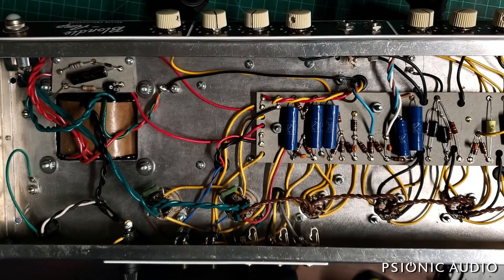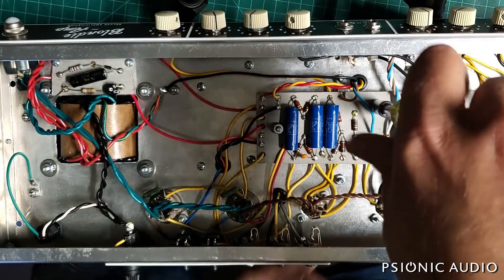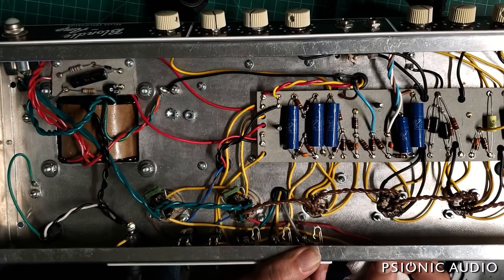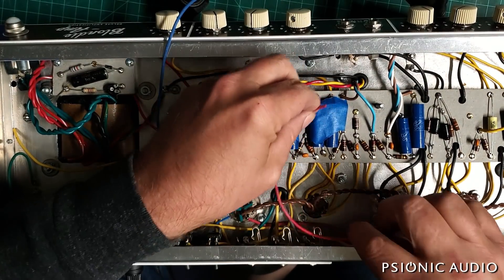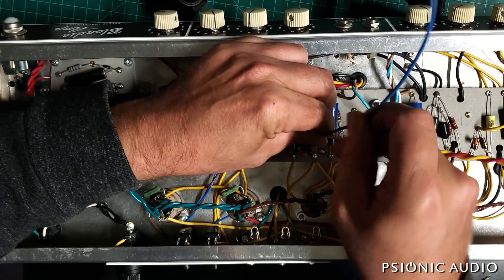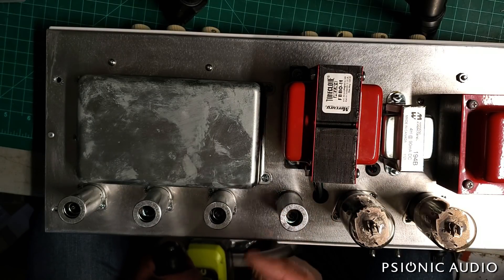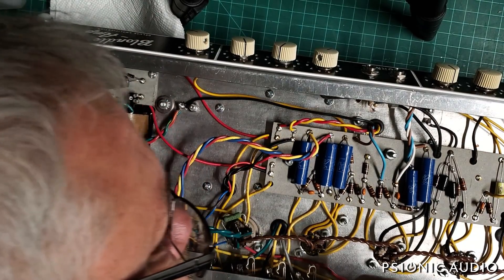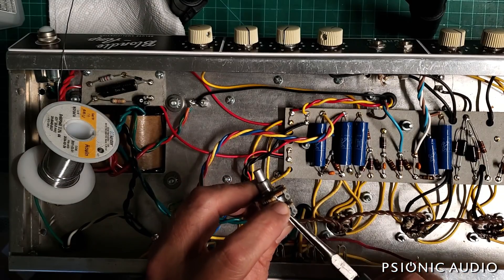Mastering the Bassman and the AC30